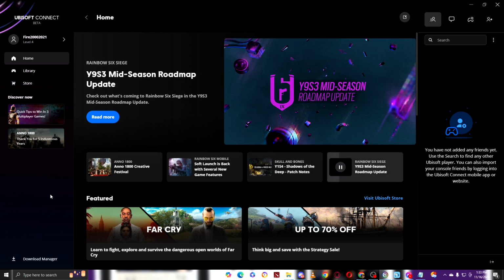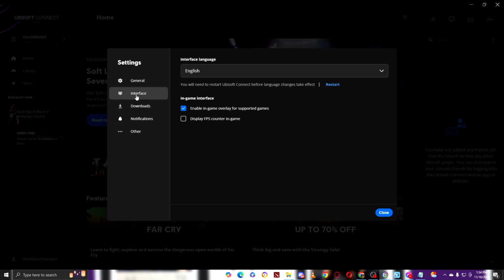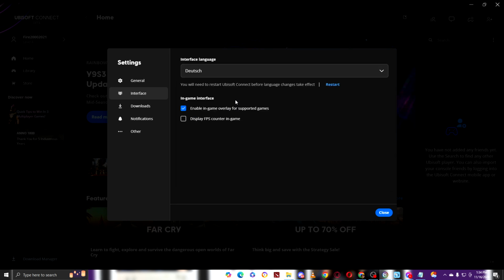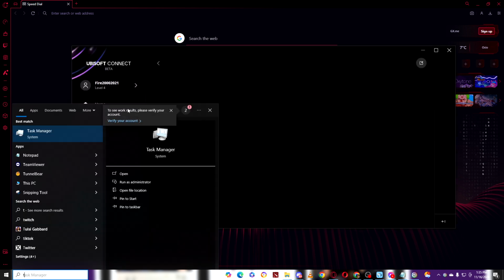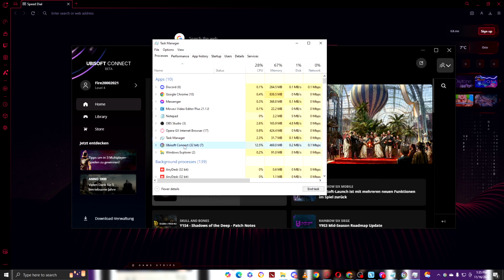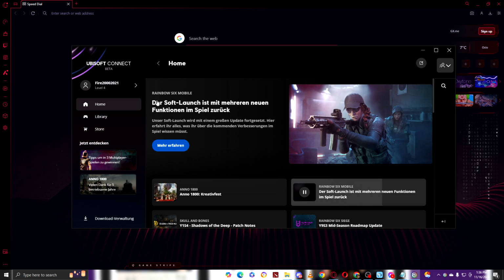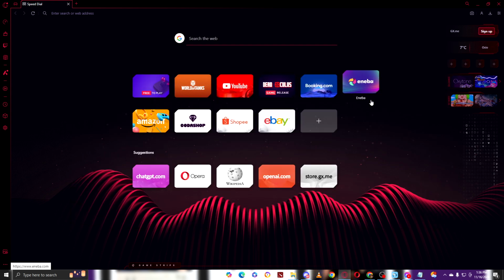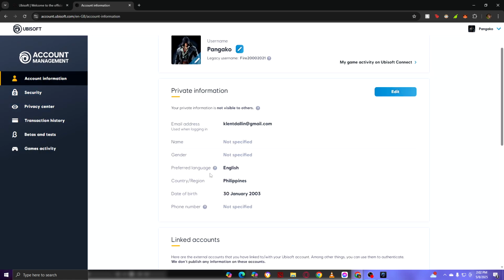Ubisoft Language Change: How to Change Language on Ubisoft Fast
If you need a Ubisoft language change for your account, the process is quick and user-friendly.